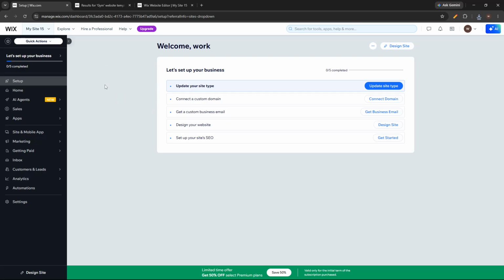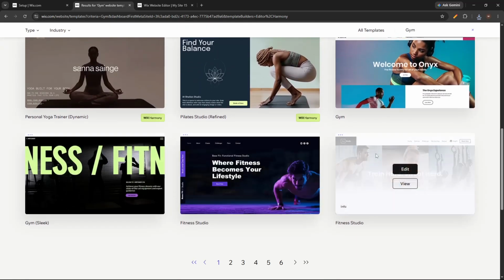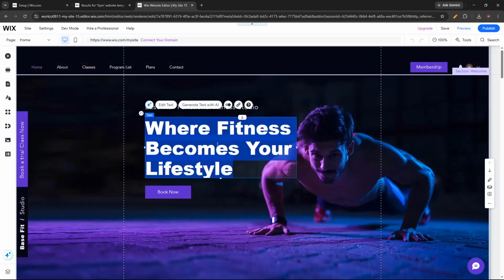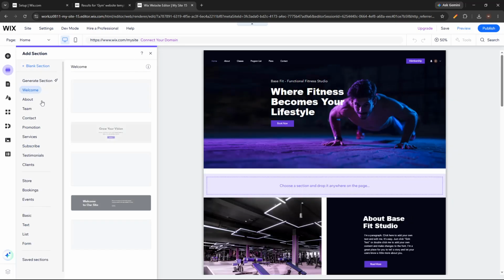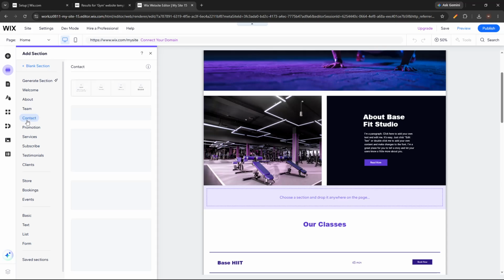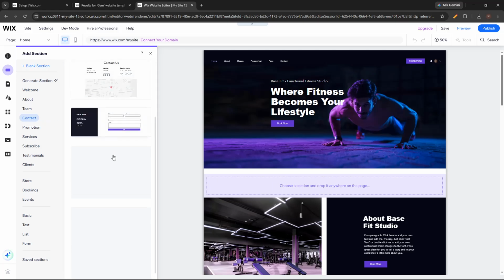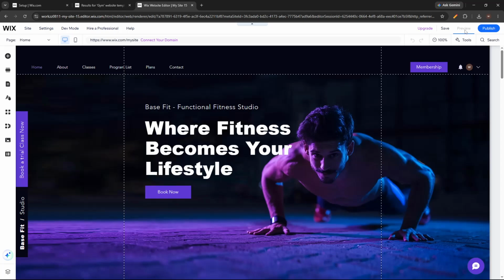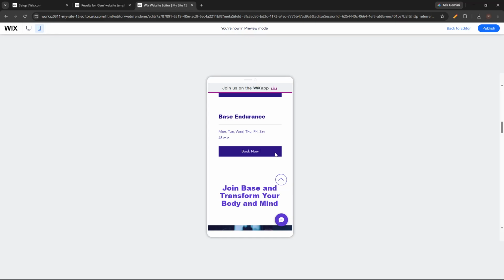How to Create a Gym or Fitness Website with Wix (Fitness Website Guide 2026)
Learn how to create a gym or fitness website with Wix in this step-by-step guide. This tutorial shows you how to build a professional fitness website with class schedules, memberships, and online booking features.